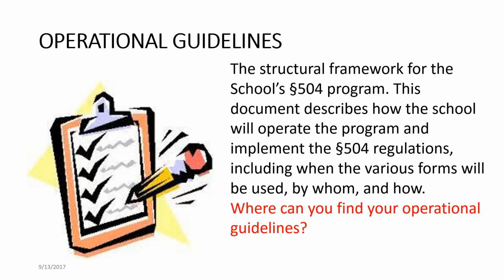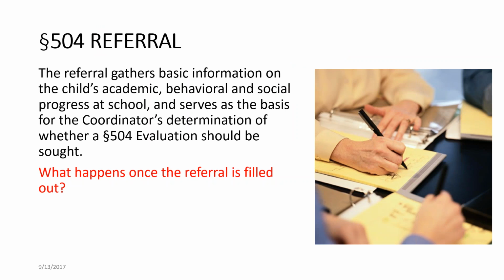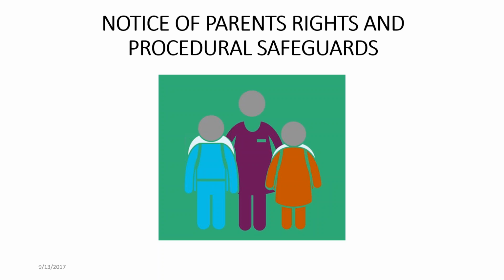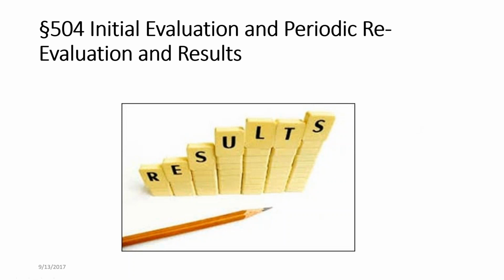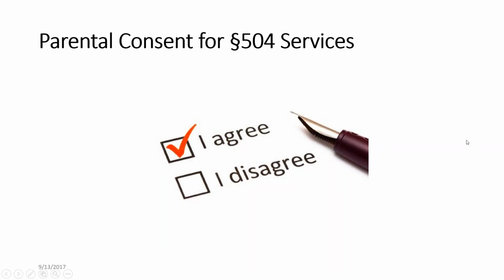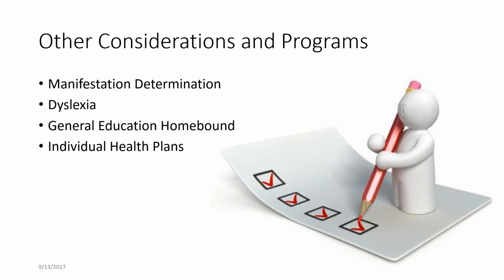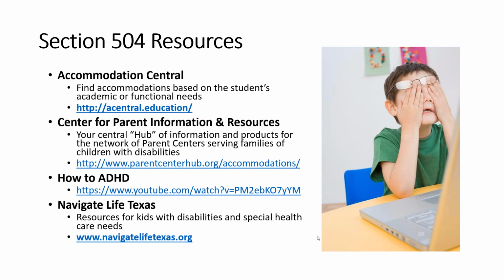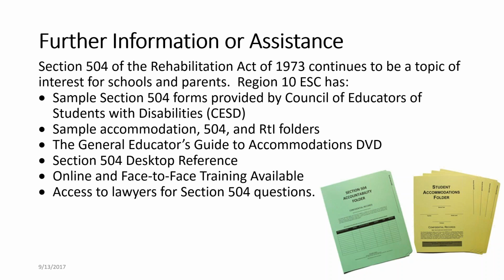Section 504-What's in Your Wallet (Program Review)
Transcript available on request.